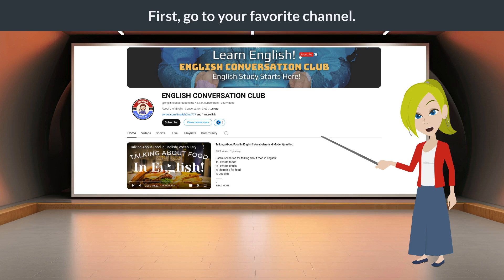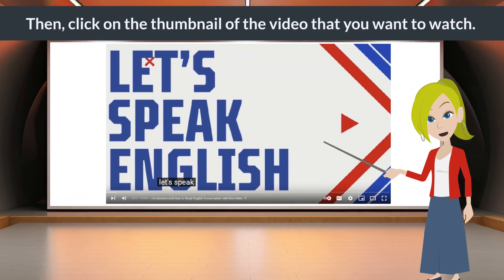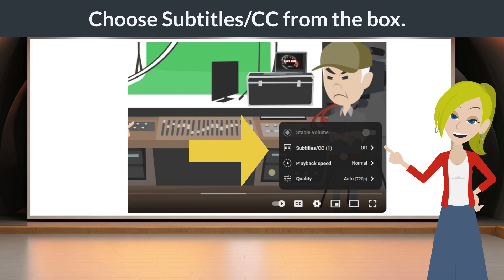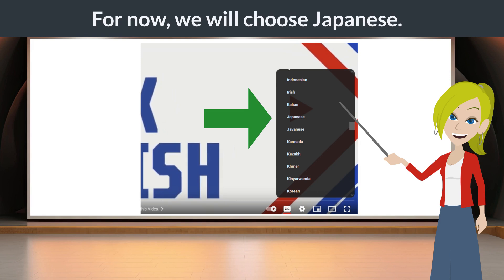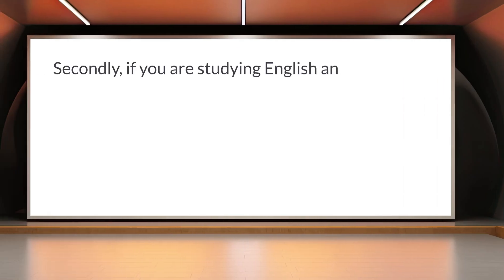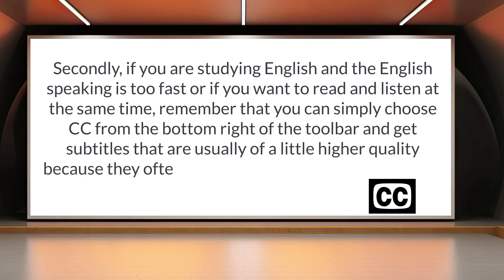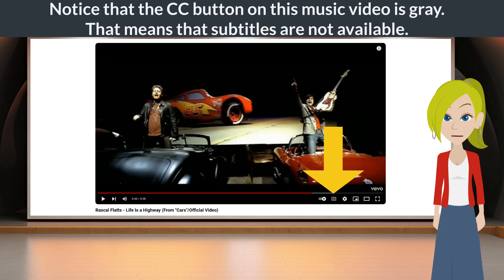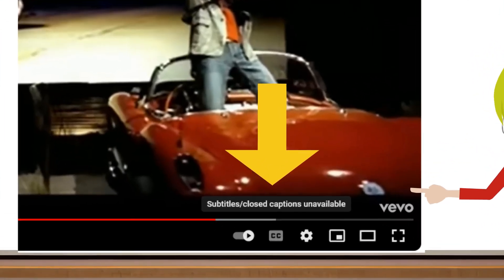Power Up your English Studies with YouTube Auto-Translate! 2-Minutes to Better Study!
In this video, we’ll show you how to use YouTube’s auto-translate feature to access content in over 125 languages! Plus, learn how to use closed captions to improve your English skills. Discover how these tools can help you watch videos and understand English better. Perfect for language learners of all levels!
Welcome to the "English Conversation Club"! Are you ready to boost your English level? Study with our engaging videos made to improve your language learning journey. Explore new words, improve your understanding of English grammar, and practice speaking with confidence. Don't just watch – participate actively! Challenge yourself to learn something new in every video and improve your English listening skills, English grammar, English vocabulary, and English reading comprehension. Ready to start? Let's learn together and unlock your full potential in English language education! Playlists: Want to study and practice English conversation?
Want to study and practice English listening and vocabulary? Want to test your grammar and vocabulary?